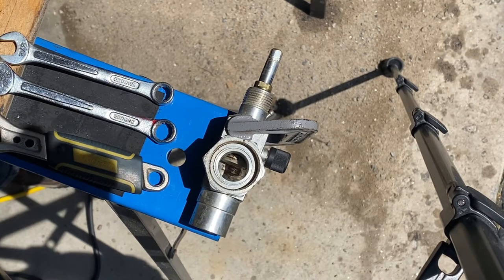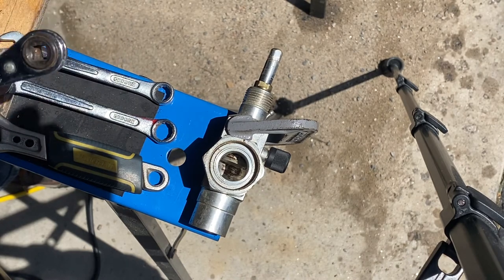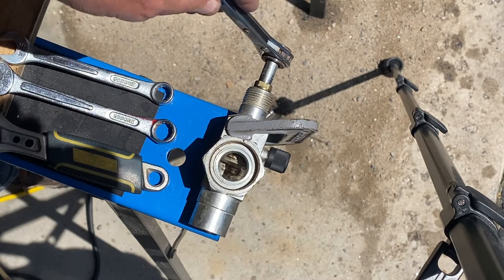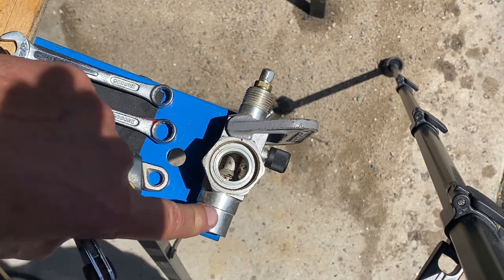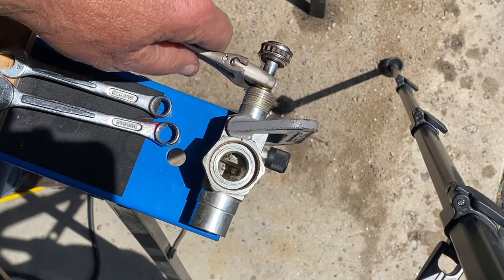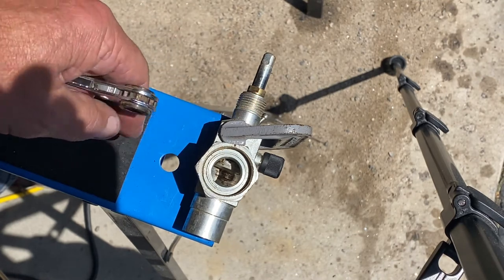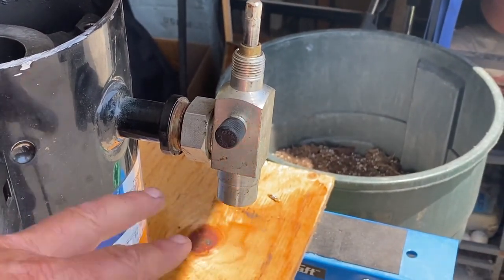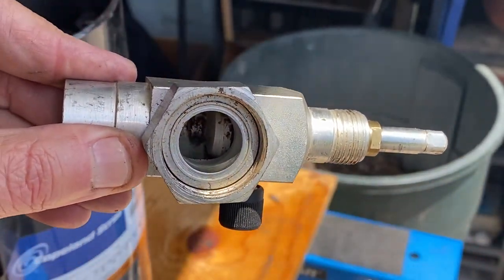6.CompServiceValve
Service valve info